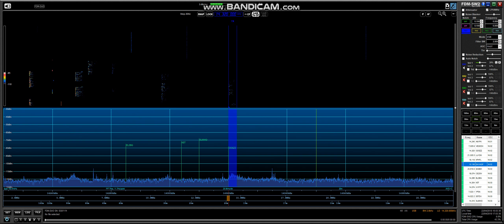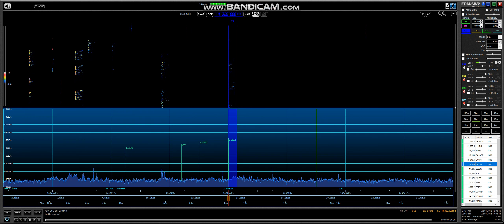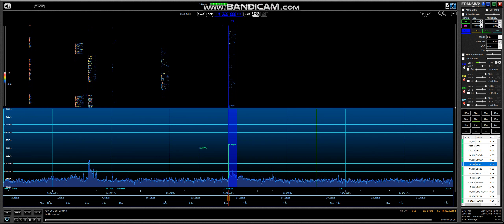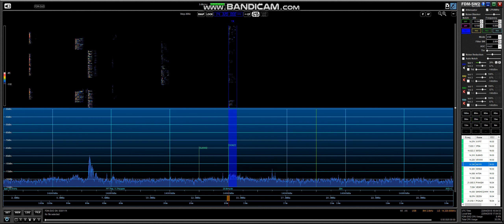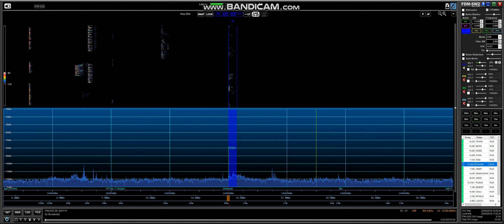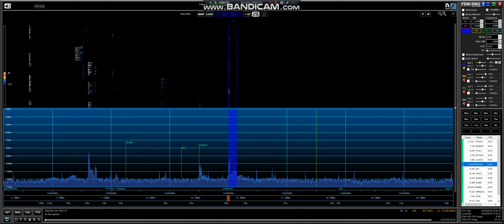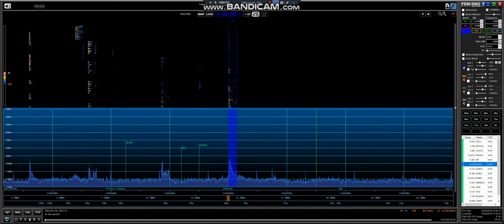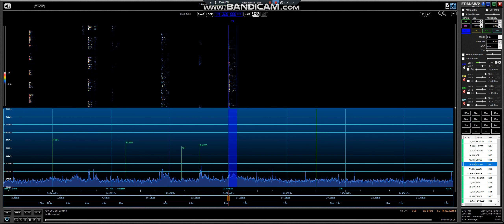20m DX OD5ZZ 22/4/18 @ 16:03 UTC